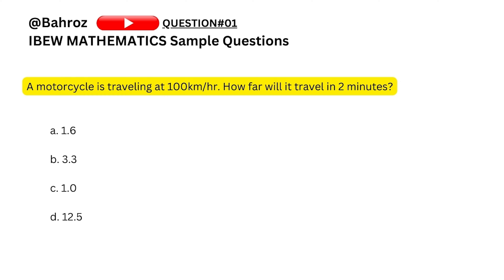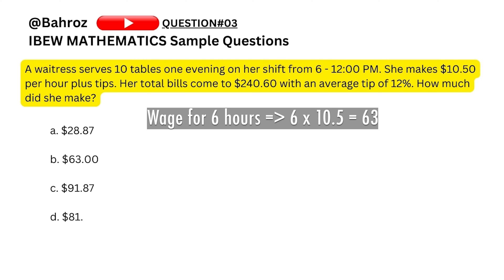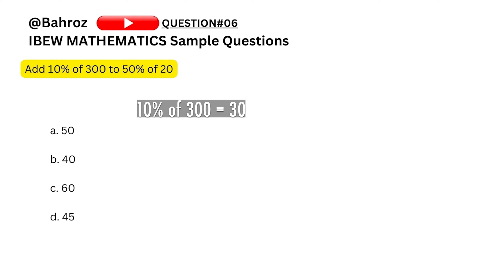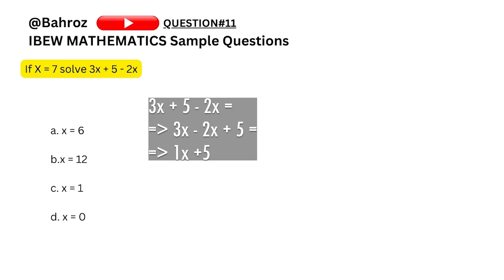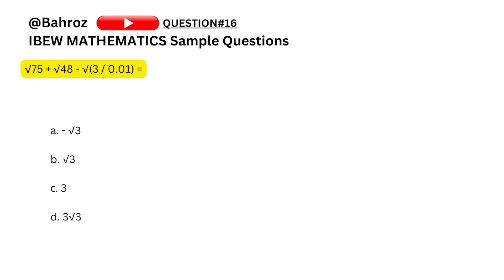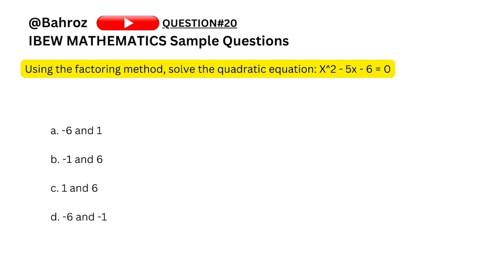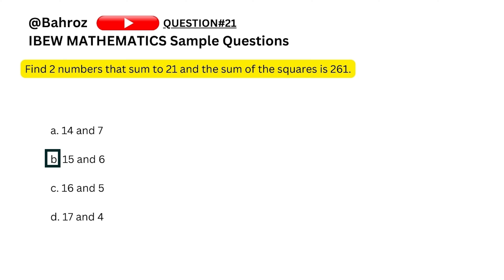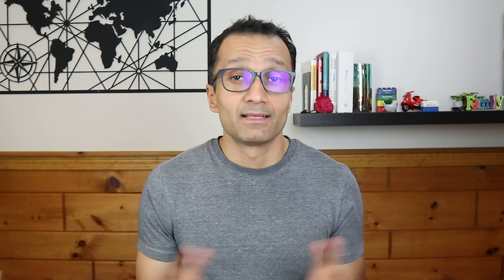IBEW ELECTRICAL APPRENTICESHIP PRACTICE MATH TEST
In this video I share practice questions that you can expect to receive in the IBEW practice test.